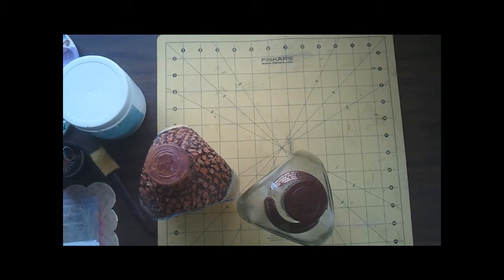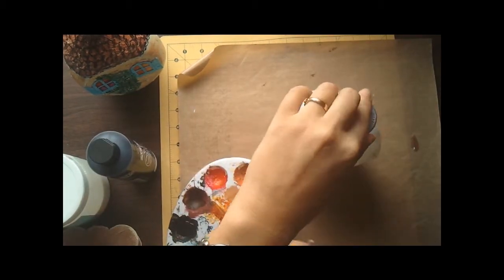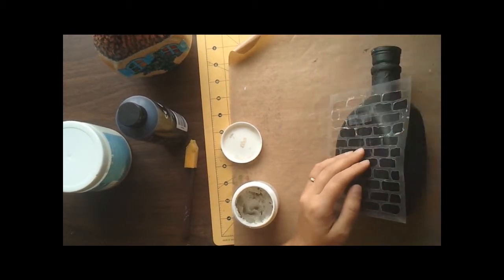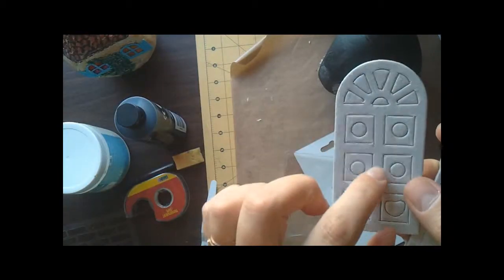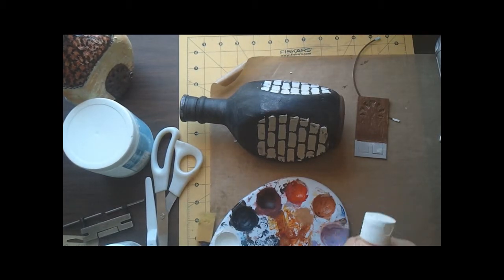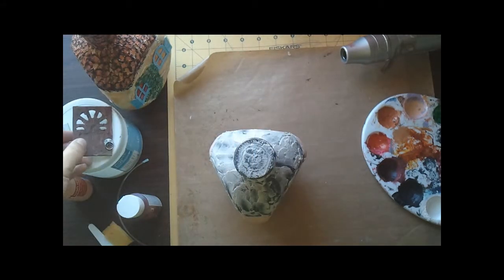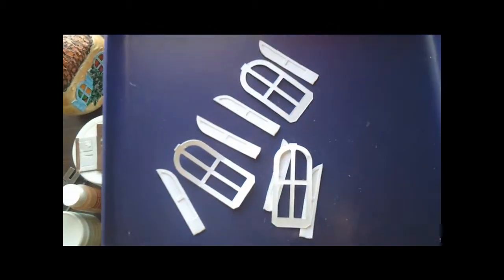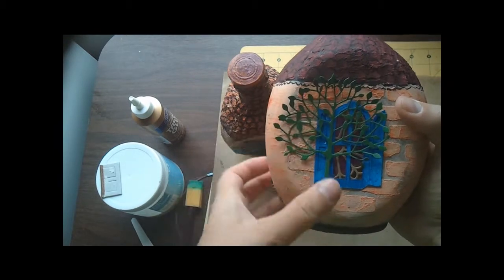altered bottle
Its a start to finish how to video for somebody who loves crafting and make stuff ))